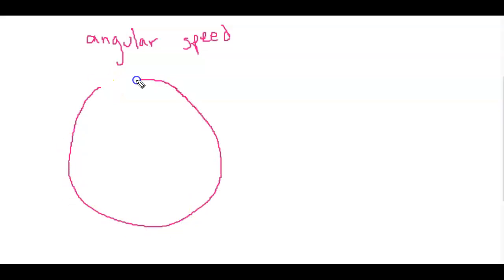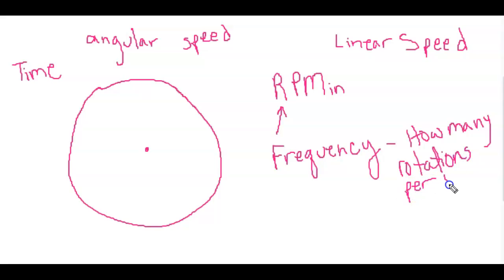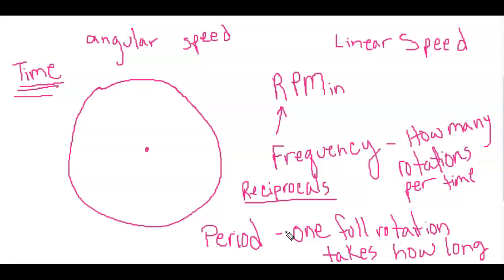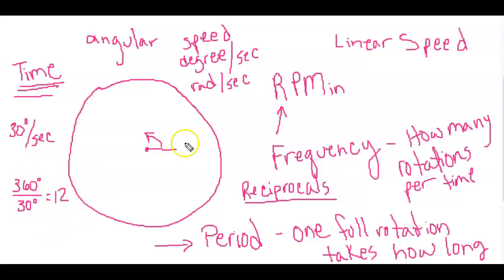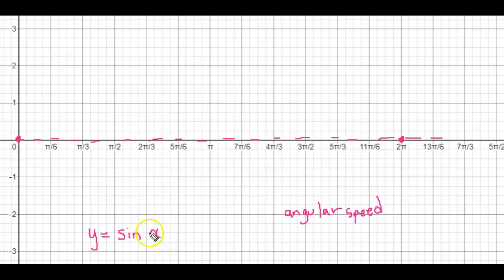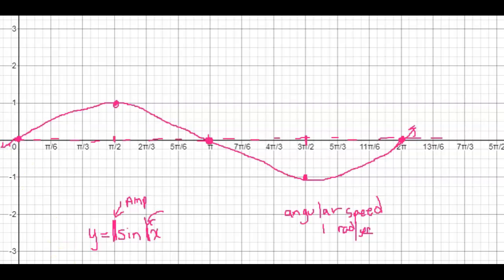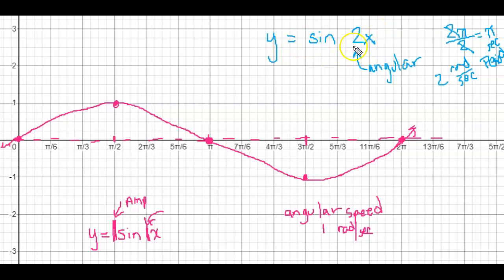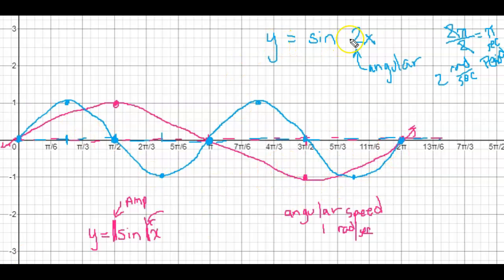Angular Speed, Period, & Frequency